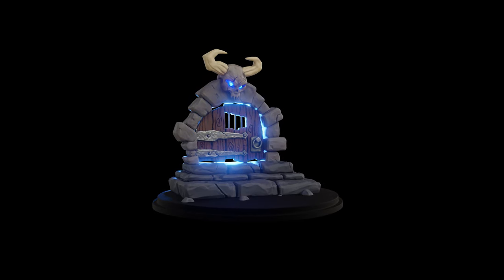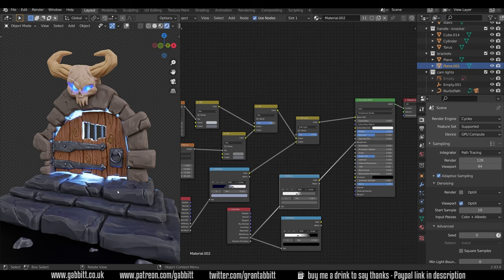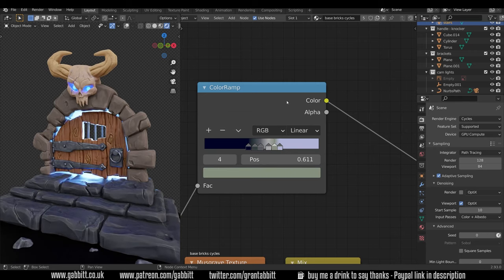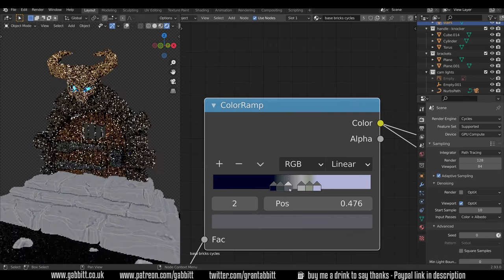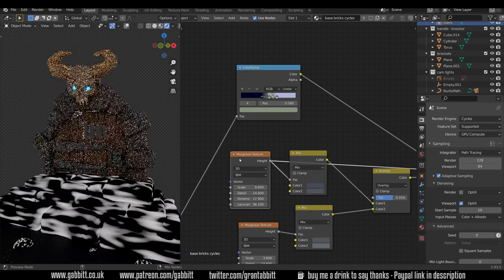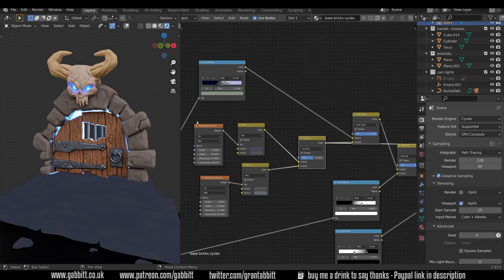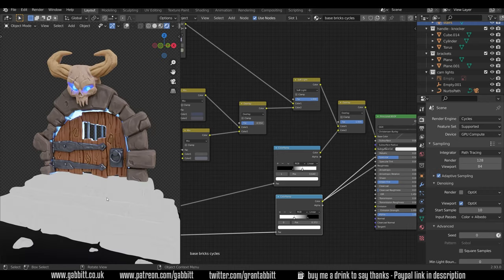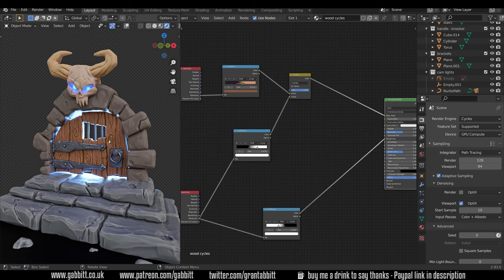Procedural Stylized Textures for your Sculpts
In this video I talk about how to procedural texture your sculpts to give them a stylized look.

recommended graphics tablet:
my choices:_
Display Tablet
XP Pen pro 16 - 22
Graphics Tablet
Wacom one